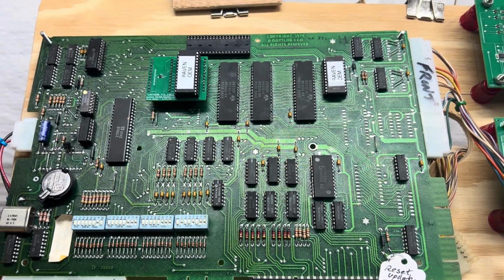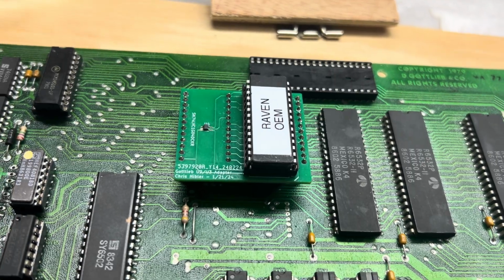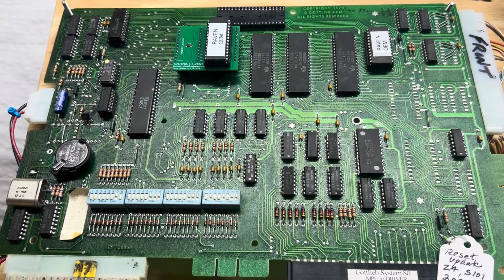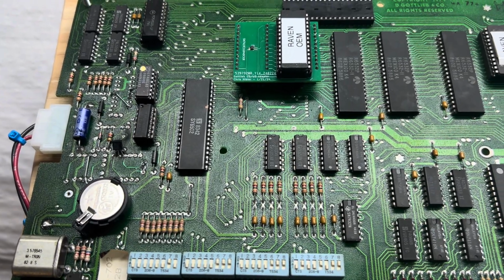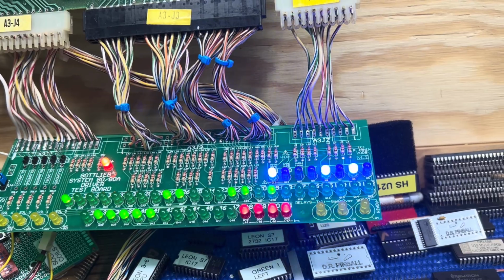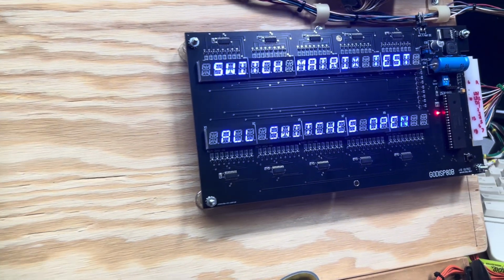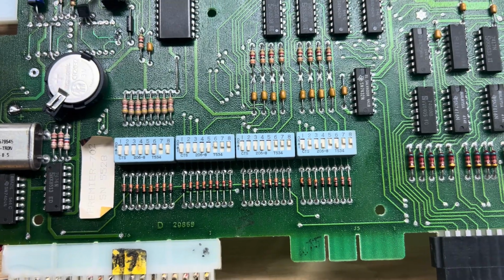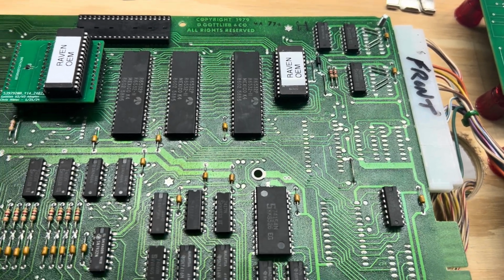Gottlieb Raven MPU Repair and Test